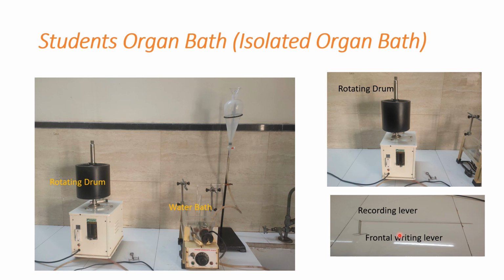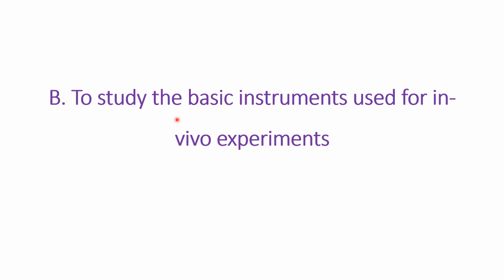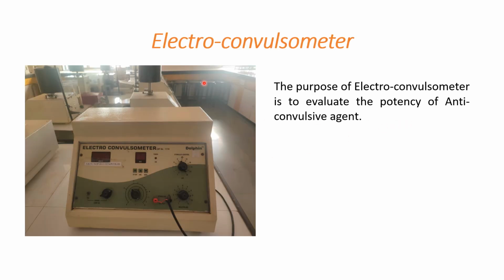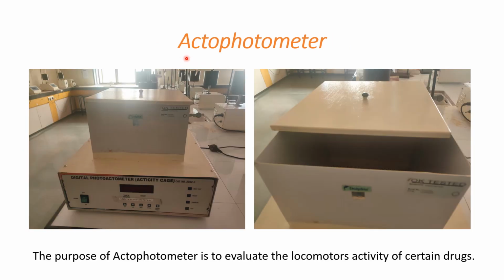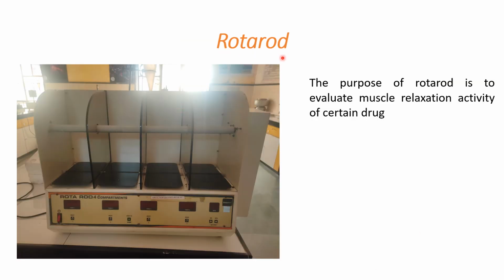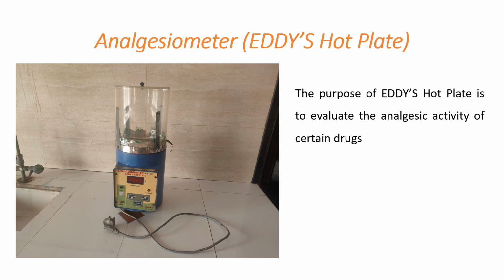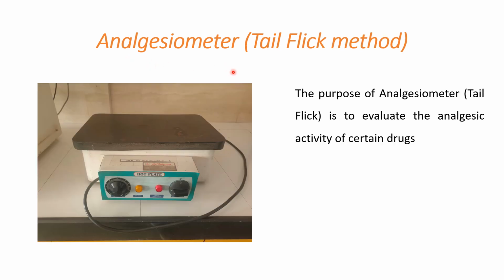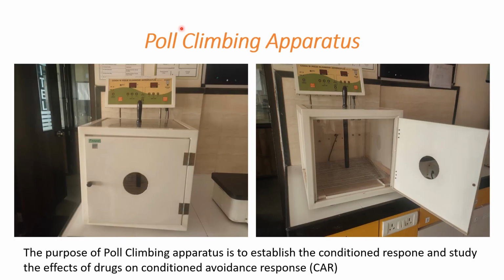Study of Commonly Used Instruments In Experimental Pharmacology